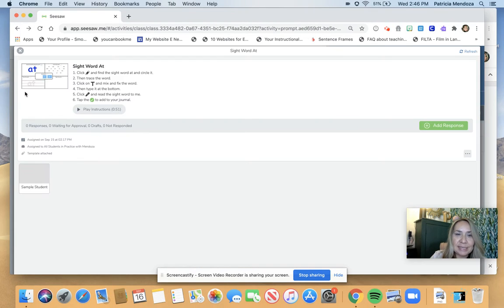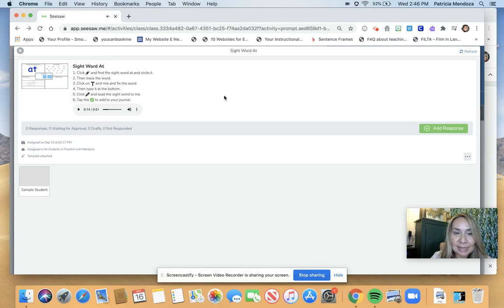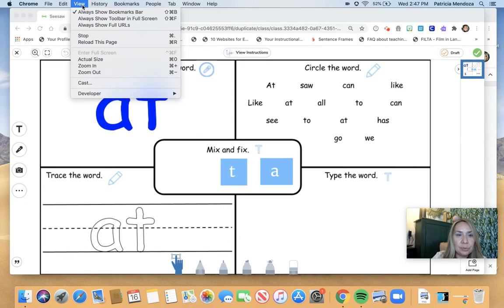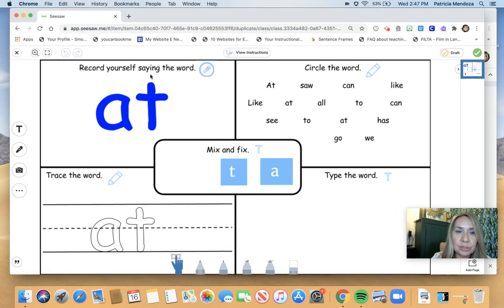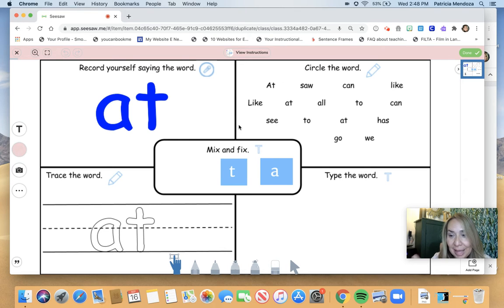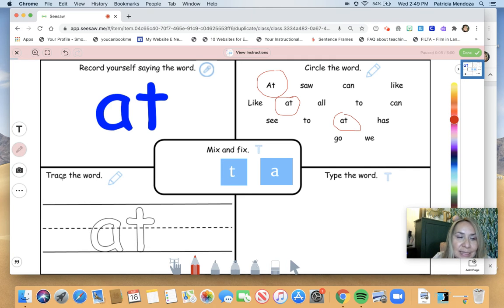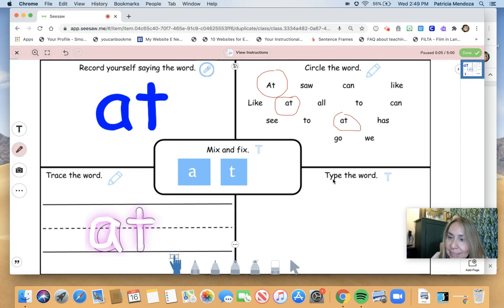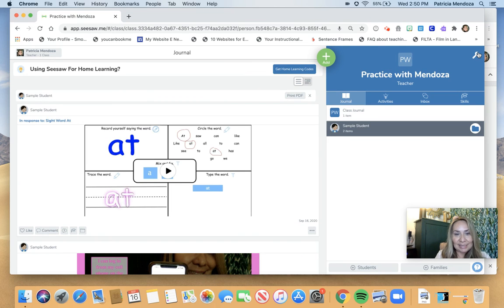How students use Seesaw: Sep 16, 2020 2:50 PM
This video can be used to support parents or students when training them using Seesaw.